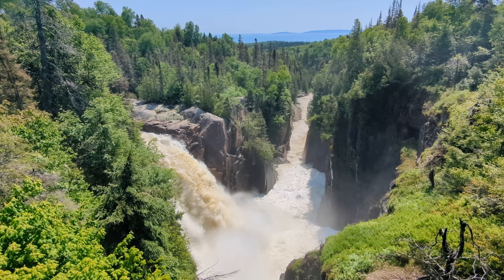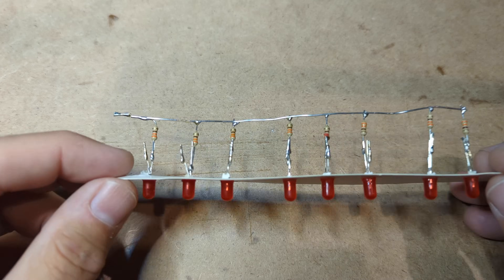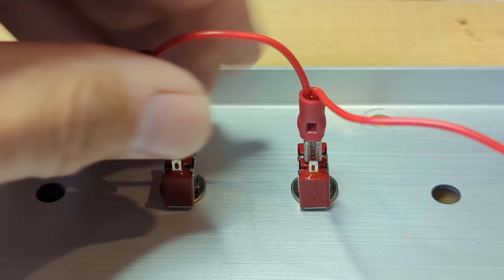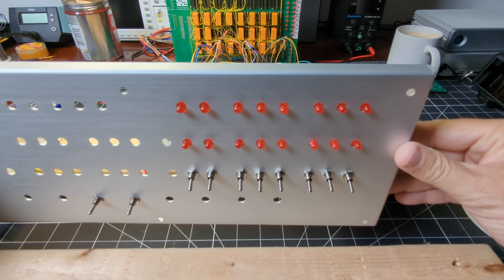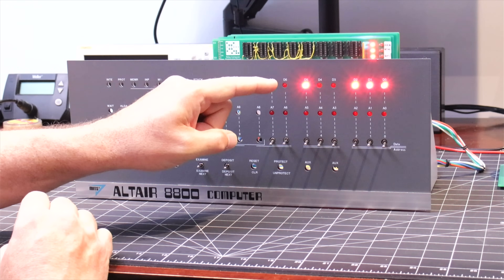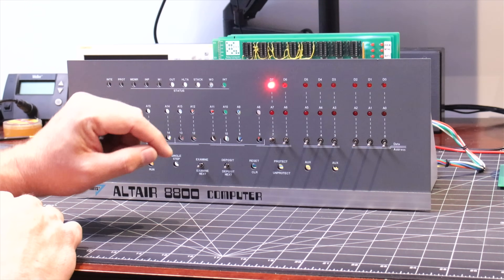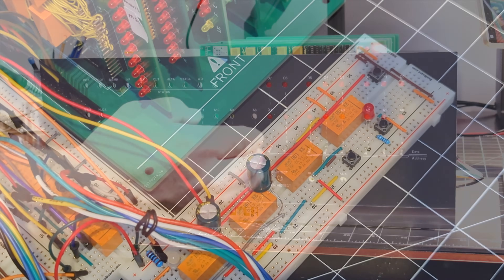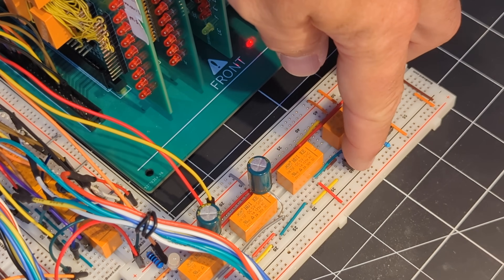Front Panel Online! First Program Entered on the Relay Computer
In this episode, I build and test a mock-up front panel for my homebrew 8-bit relay computer! 🧠💡 From wiring LEDs and toggle switches to entering and running an actual 5-line program, this prototype brings the project one huge step closer to a fully functional front interface.
Watch as I demonstrate Examine, Deposit, and Next operations, verify memory control, and finally execute code directly from the panel — a major milestone in the relay computer build!

_Thanks for watching, and as always I welcome any feedback or ideas for future projects!_

*CHAPTERS*
0:00 Intro
1:12 LED Arts & Crafts
3:40 Switch…or be Switched
5:10 Finding the Address
7:05 Walkthrough
8:27 Kicking the Tires (Testing)
12:18 Entering a Program
16:21 Outro